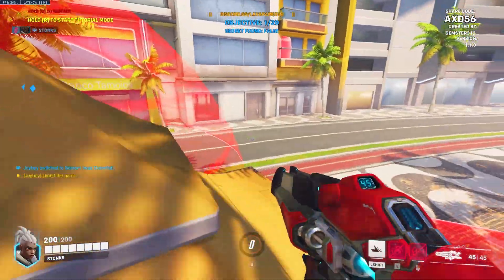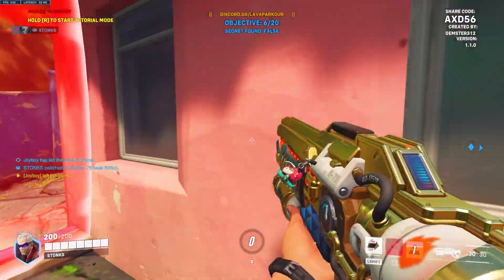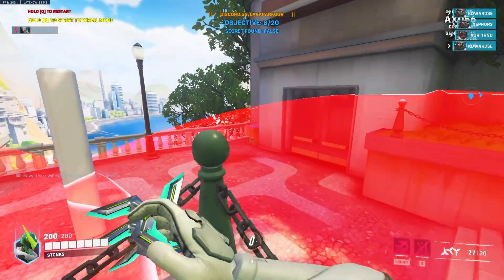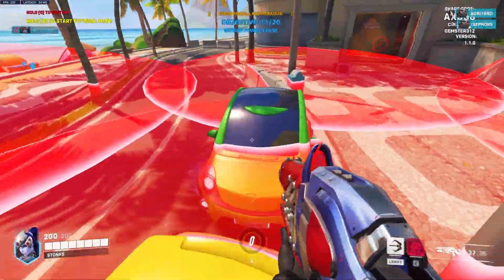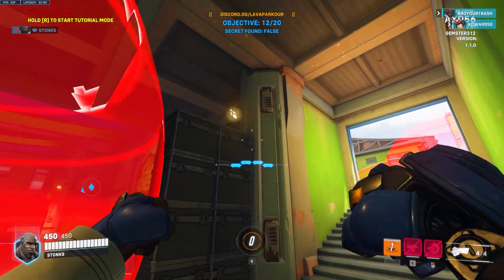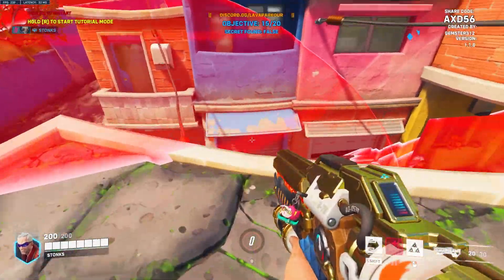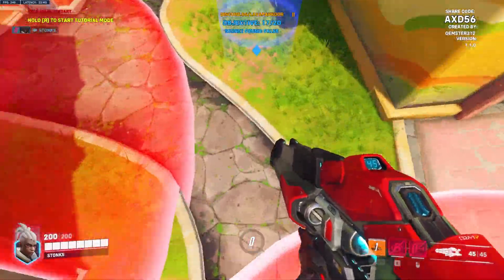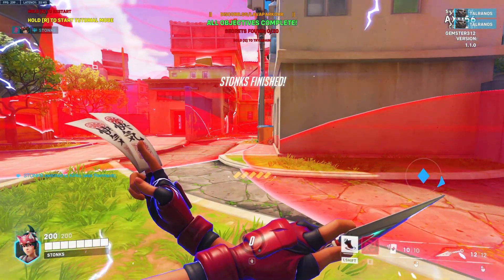OW2 PARKOUR!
A tutorial on the ow2 parkour map. EZ PZ.

Thank you to the map creator for making an amazing gamemode!